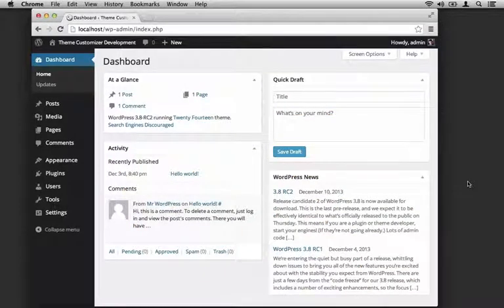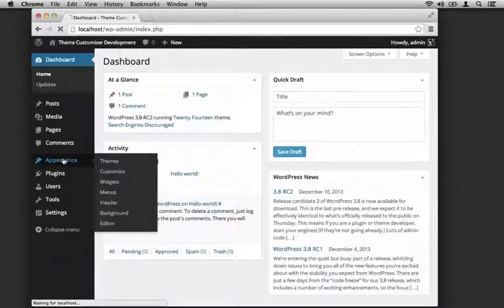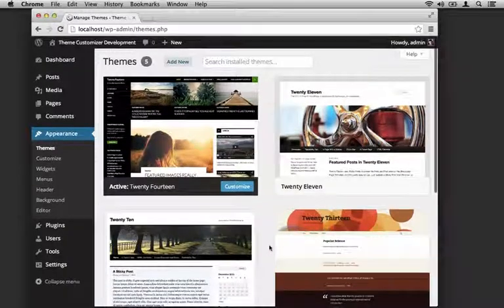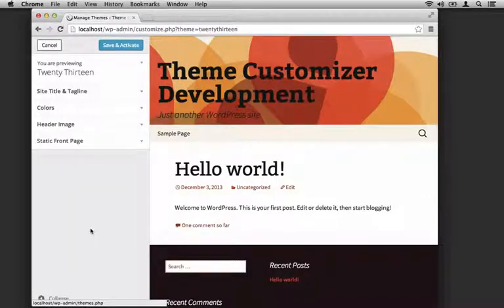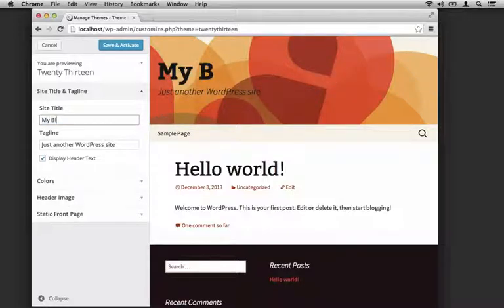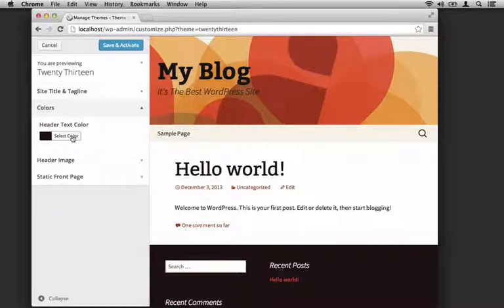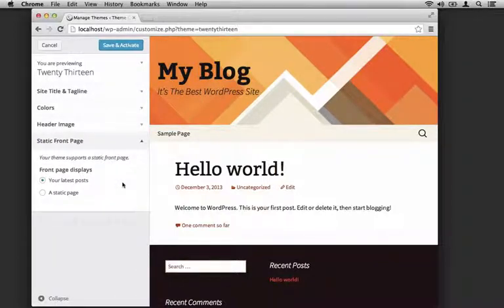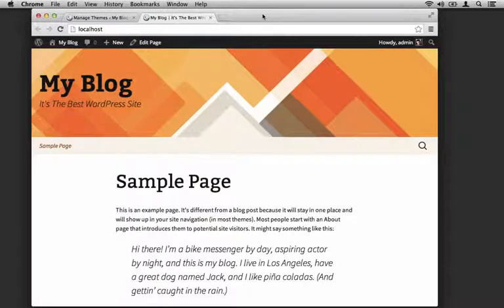The WordPress Theme Customizer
The WordPress Theme Customizer, introduced in WordPress 3.4, is a feature that allows users to customize their themes and see a live preview of the changes without having to toggle back and forth from the dashboard to the public-facing side of the site. In this series, we'll learn this API, and review a practical example of how to develop themes that incorporate a variety of controls as offered by the API.